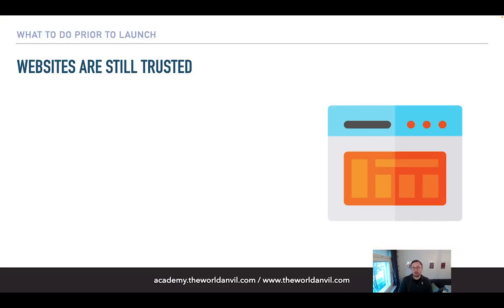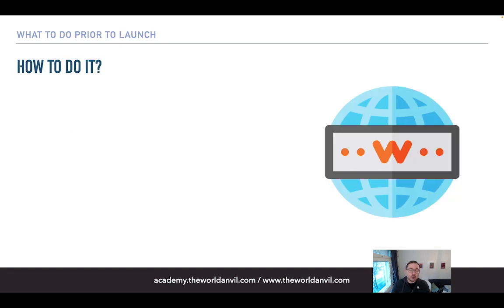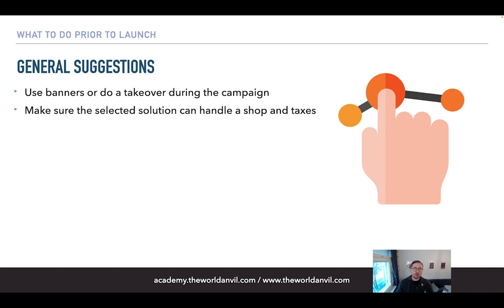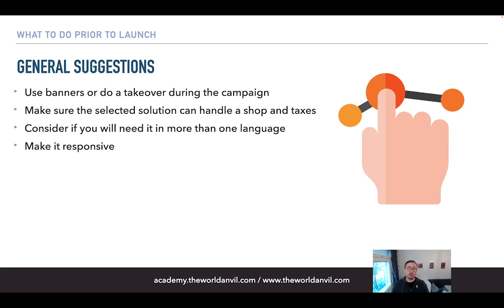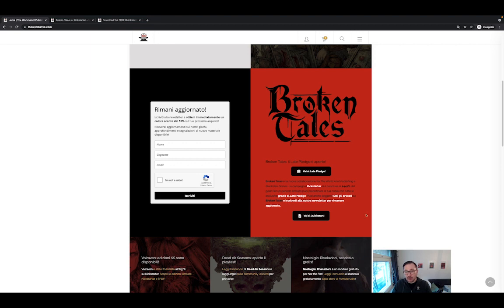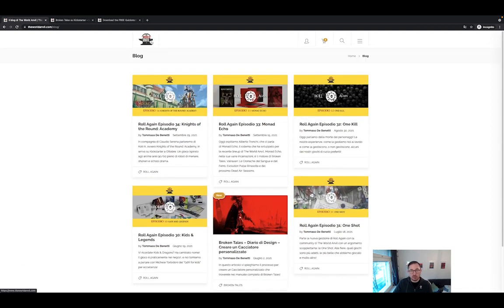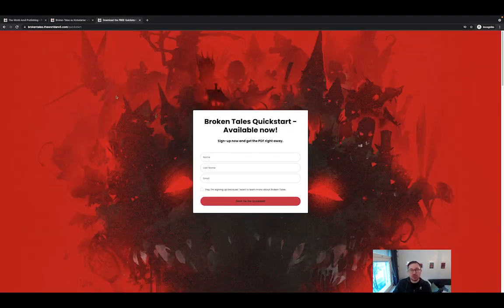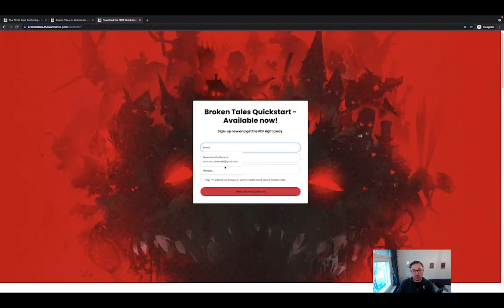Game Crowdfunding from Start to Funded - Module 3 - Lesson 04 - Make a Website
You can find the notes from this video below:

Main takeaways:

Some people will discover your game by Googling, they might land on your crowdfunding campaign or your website.

Your website is useful for:
- Having all your media in one place
- Translating the campaign
- Collecting emails
- Redirecting to the campaign
- Hosting a press kit
- As a shop, later on

Two easy ways to do it (no coding required):
- Squarespace
- Wix

Three more ways:
- Wordpress (some coding/setup skills required)
- Custom (advanced coding skills required)
- Hybrid (some pages are hosted on external services)

General suggestions:
- Use banners or do a takeover during the campaign
- Make sure the selected solution can handle a shop and taxes
- Consider if you will need it in more than one language
- Make it responsive
- Give reasons to people to sign-up for a newsletter well before the campaign start (e.g. blog posts, free downloads, etc.)
- Your website will be your main outlet post-campaign, so plan accordingly